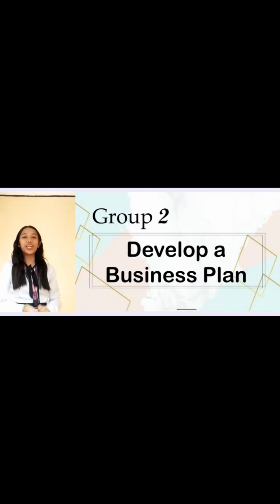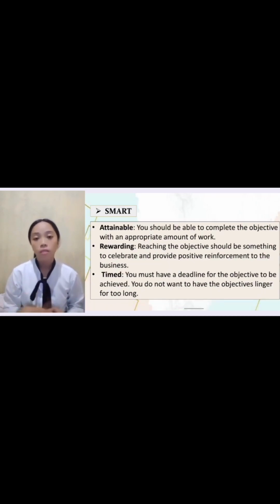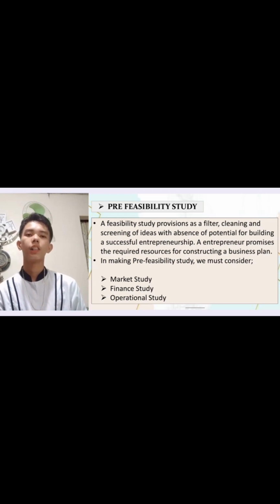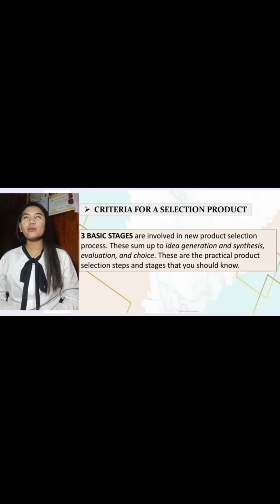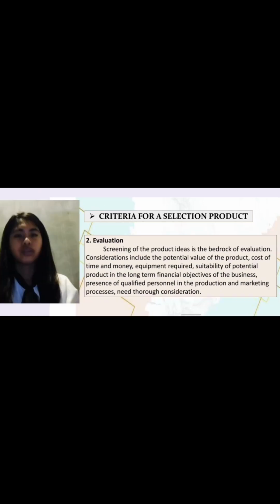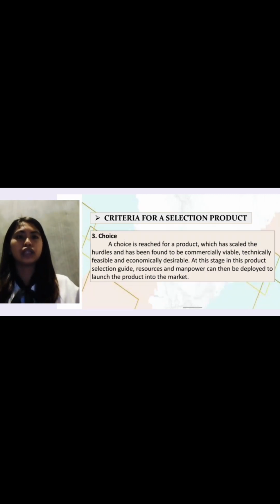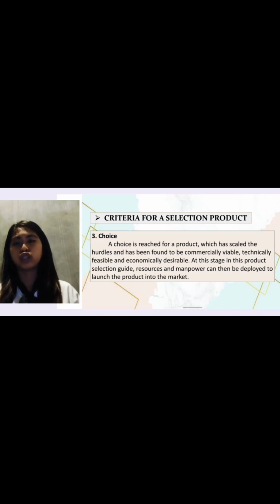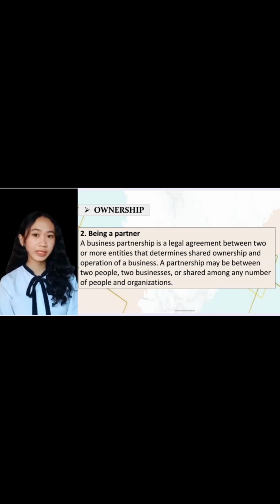Group 2: Developing a Business Plan